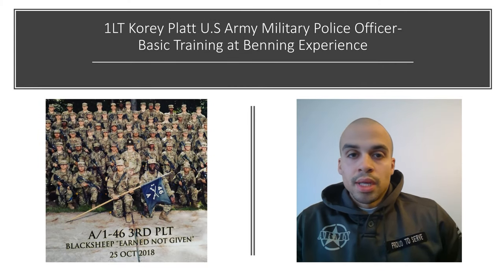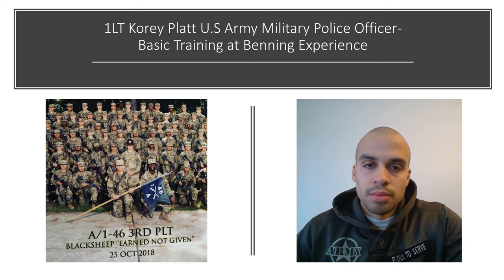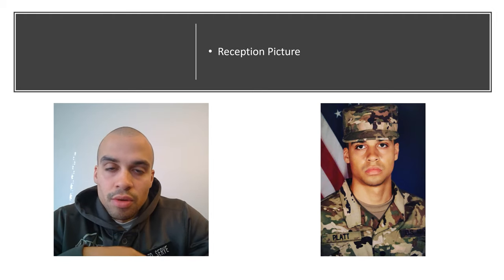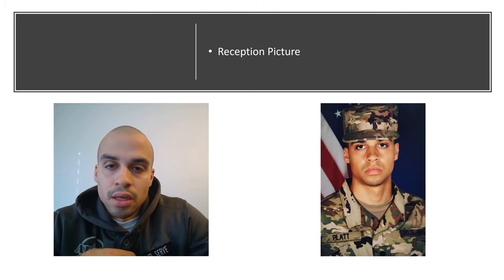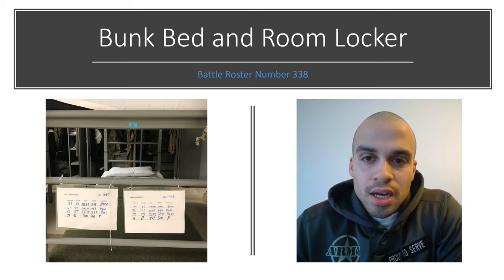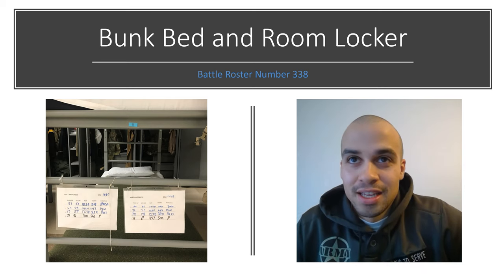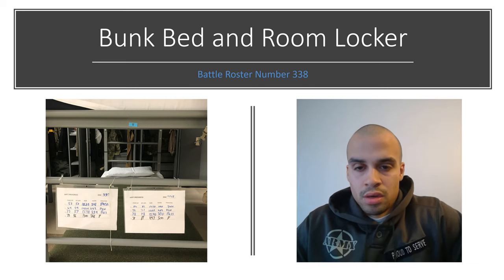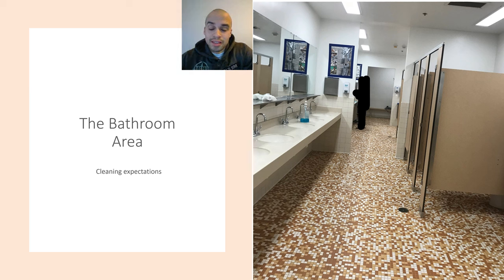Army Basic Training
This video is intended for anyone interested in the Basic Training Process or what to expect.

TicToc: koreyplatt0